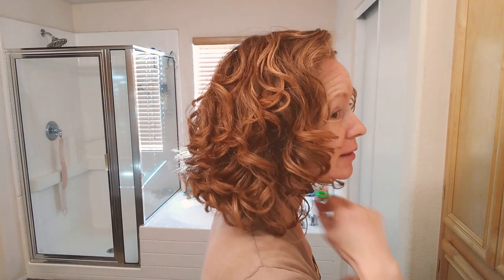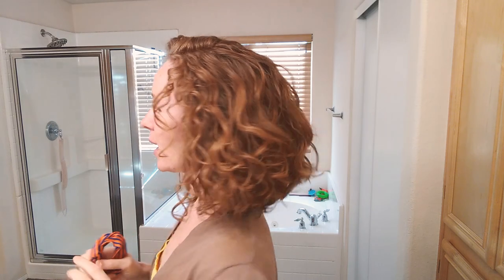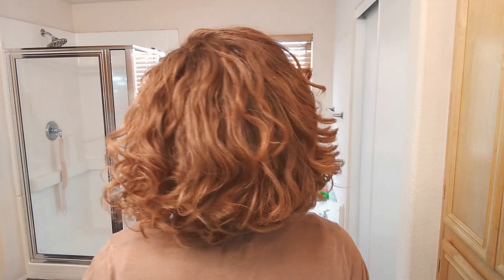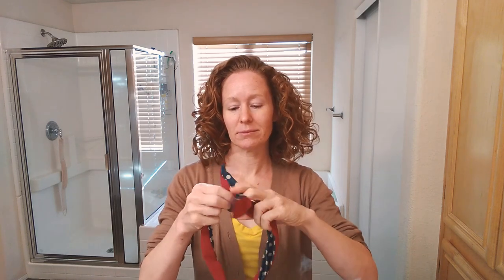After Buff/Other Ways to Pineapple-Style Curly Hair with Flexible Headband-No Dent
After Buff/Other Ways to Pineapple/Style Hair/Day 5 Hair/No Dent/Wired Head Band/Naturally Curly Hair Up Do's/Quick and Easy/Protective

Hair Tie with Wire on Amazon

*These wired hair ties/head bands can be found on Amazon but the quality is low and inventory is often irregular. So far I have this one above that is decent, but I'm looking for someone to make these wire hair ties for me so that I can sell them on my website.

Amazon Influencer Online Storefront for More Suggested Products & DIY Tools/Ingredients
Hey, if any of the links above are outdated or do not work, then go to my Linktree here.